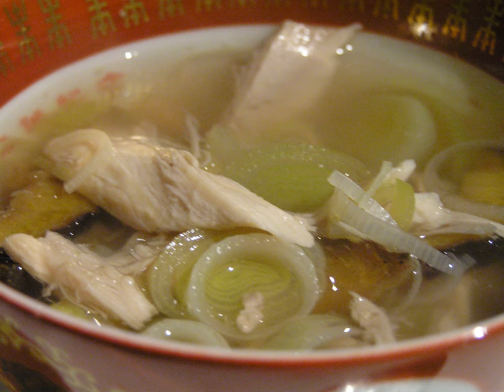Cock-a-leekie soup | Wikipedia audio article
This is an audio version of the Wikipedia Article:
Cock-a-leekie soup

SUMMARY
Cock-a-leekie soup is a Scottish soup dish consisting of leeks and peppered chicken stock, often thickened with rice, or sometimes barley. The original recipe added prunes during cooking, and traditionalists still garnish with a julienne of prunes.
While it is called "Scotland's National Soup", it probably originated as a chicken and onion soup in France. By the 16th century, it had made its way to Scotland, where the onions were replaced with leeks. The first recipe was printed in 1598, though the name "cock-a-leekie" did not come into use until the 18th century.There are vegetarian versions of this soup.  The vegetarian version has leeks and may include  mixed vegetables, chicken flavoured meat substitute and/or prunes.